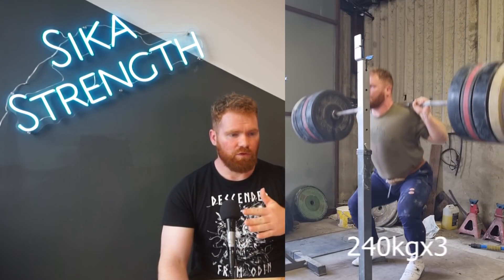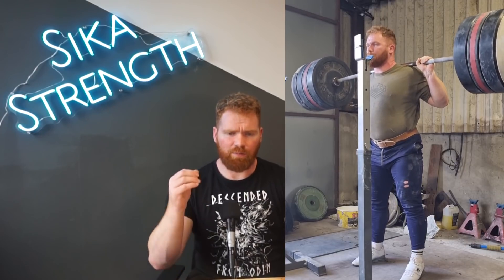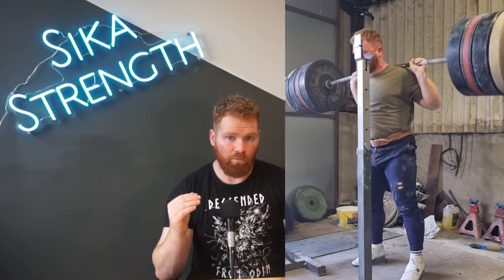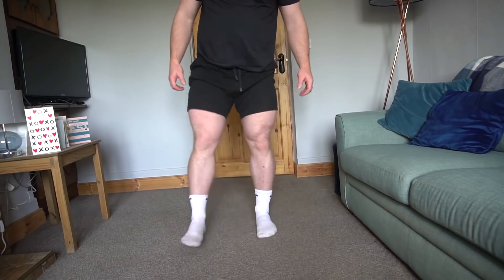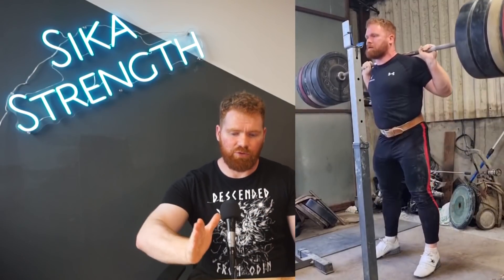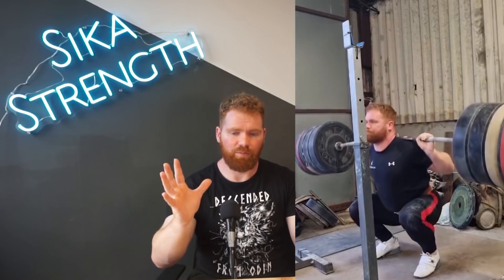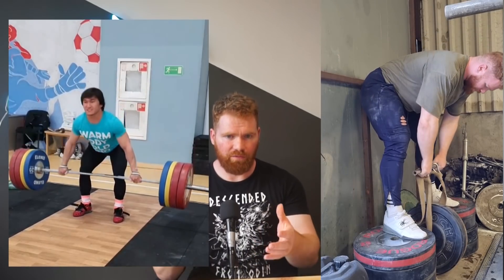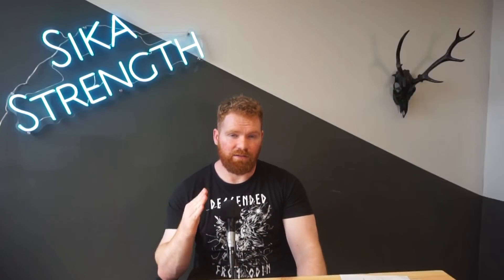The 3 Best Things I've Done For My Squat This Year